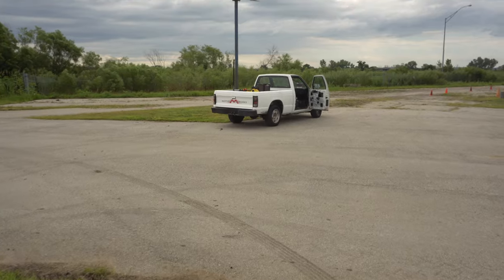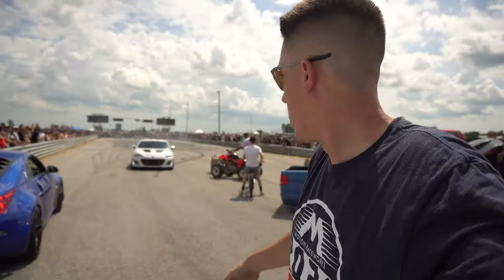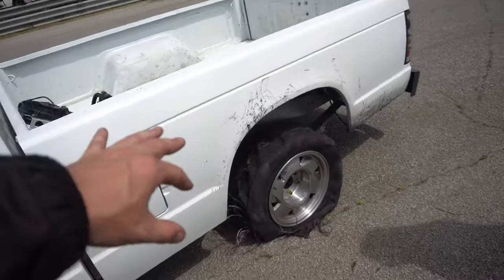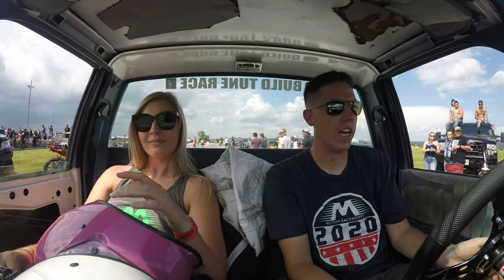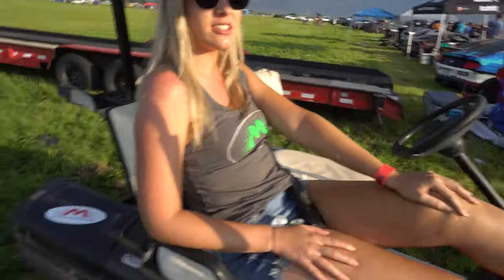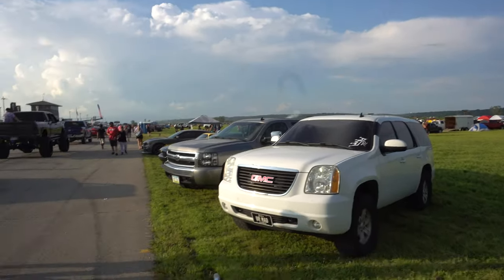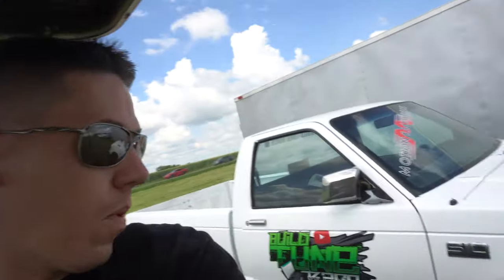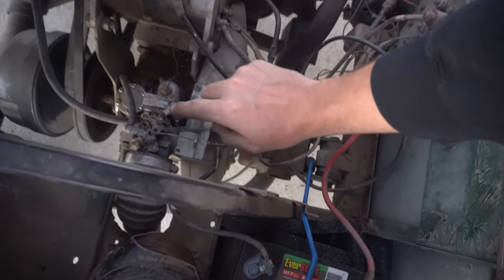Girlfriend WINS Burnout Competition! LS Swapped Burnout Truck Does HUGE Burnouts!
Head Phone WARNING!!! This video is crazy and the burnout truck is LOUD... Lots of burnout action from the 1320video Ice Cream Cruise! Congratulations to my amazing girlfriend on taking home the burnout competition WIN!!!

Thanks to 1320 video for putting on an amazing event and having the burnout/skid pad at this event for us to send Project Burnie the LS swapped S10 burnout Truck!